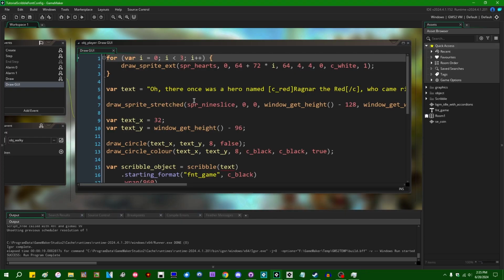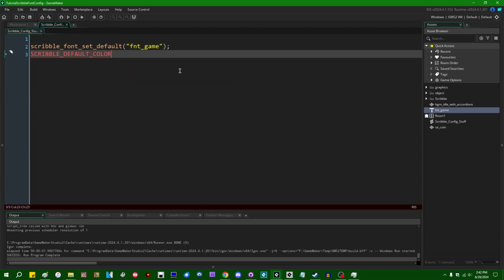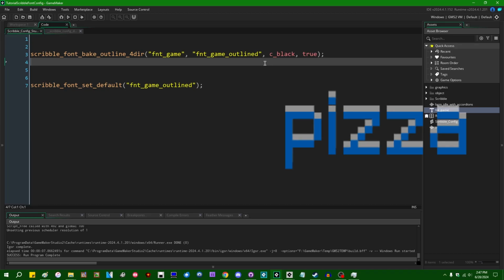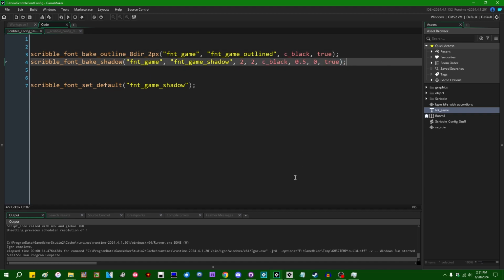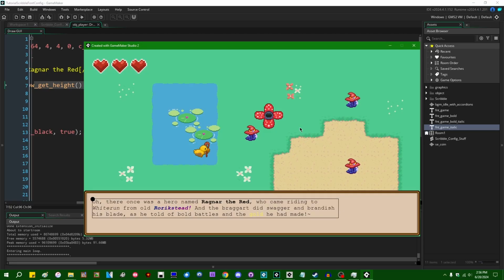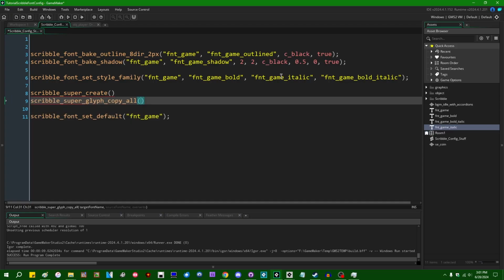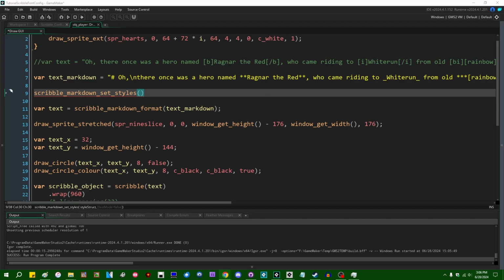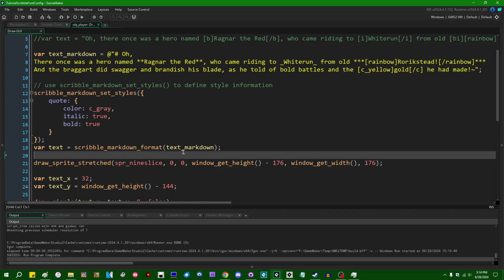Text Appearance - Fonts, Styles, and Markdown in GameMaker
Some miscellaneous configuration features of Scribble that you might want to know about!

0:00 Introduction
0:36 Configuring defaults
3:49 Baking outlines, shadows, and other effects
10:20 Bold, italics, and font families
13:44 Scribble glyph data, kerning pairs, and superfonts
16:52 Markdown
19:54 Markdown styles
23:26 The end

That promised social media link spam.